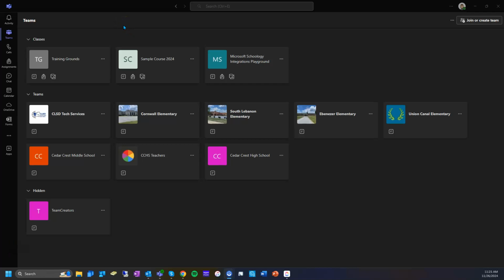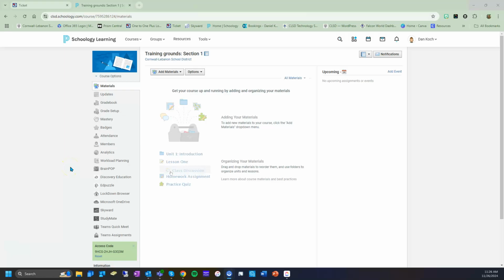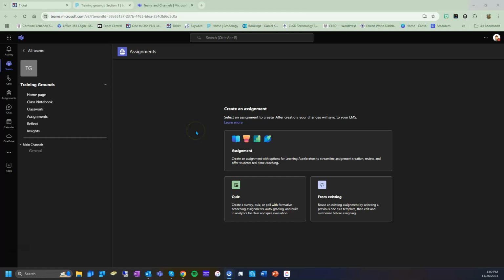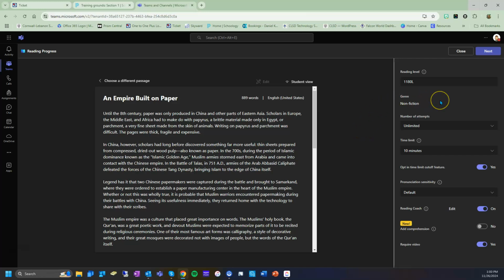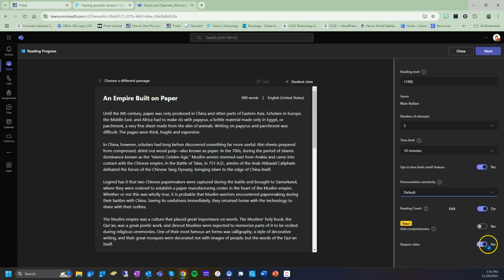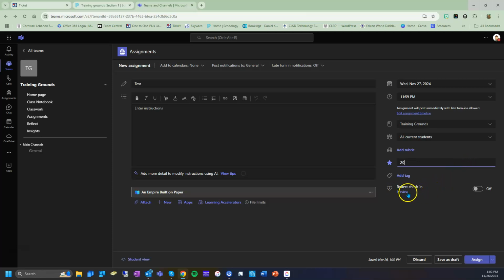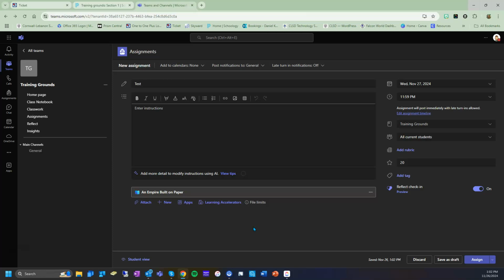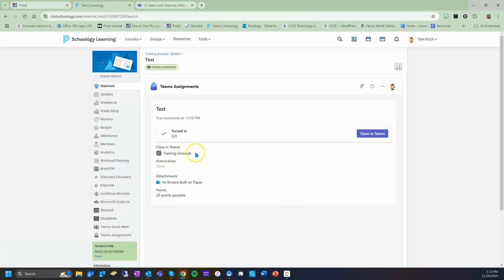Setting up a Teams Assignment in Schoology